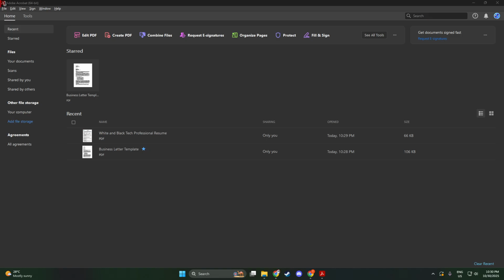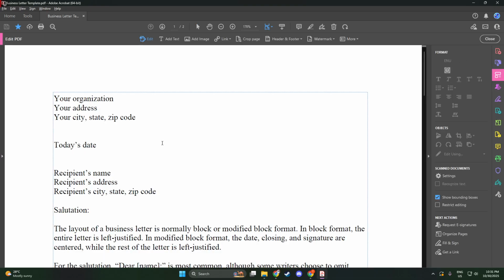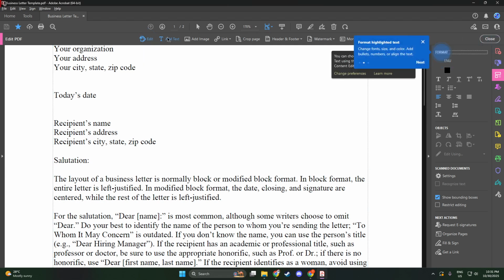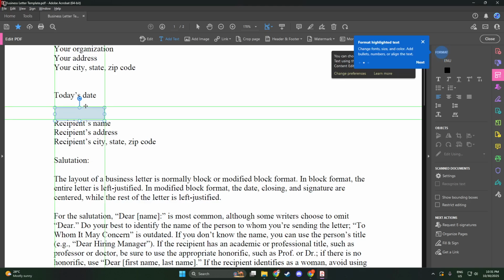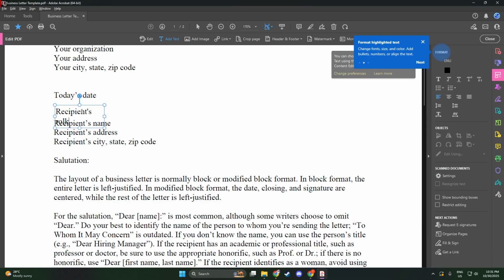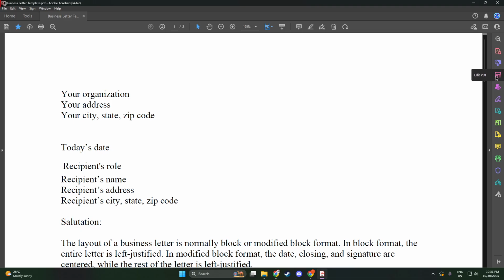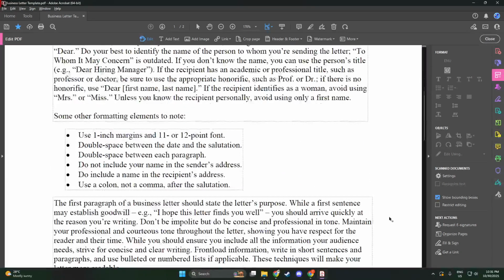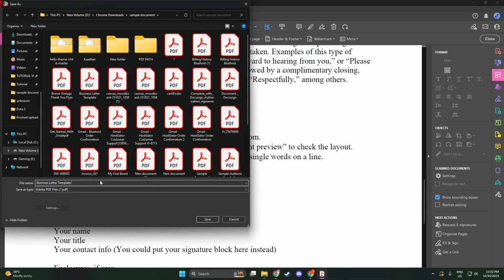How to Edit a PDF in Adobe Acrobat Pro [2026 Full Guide]